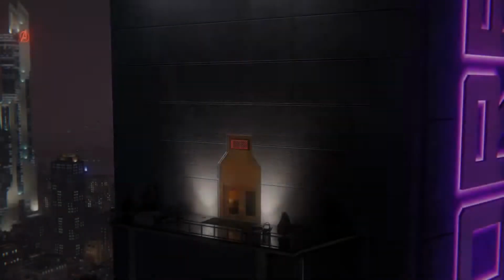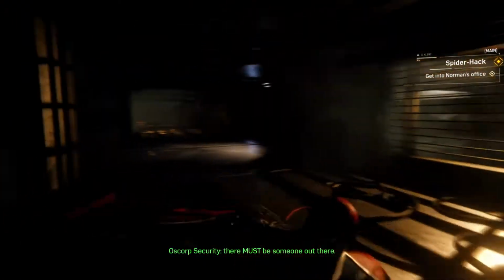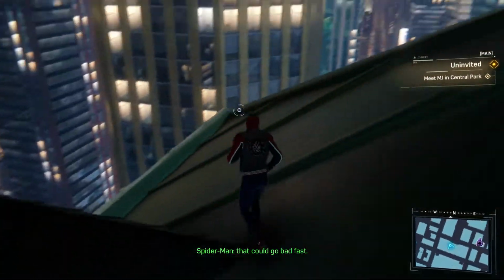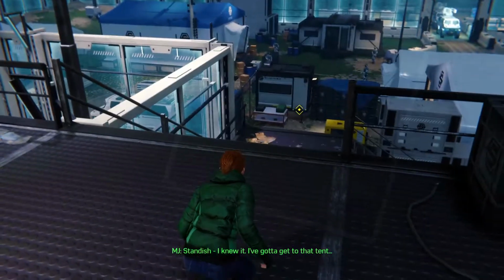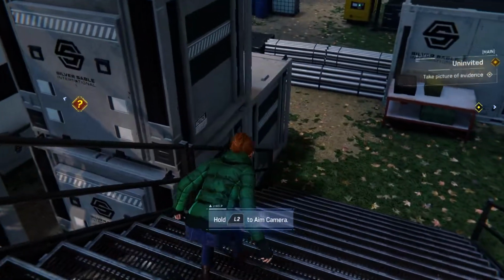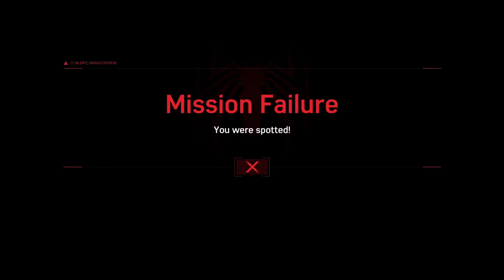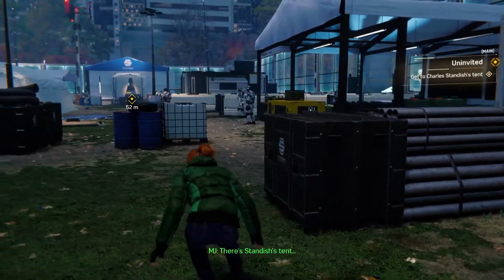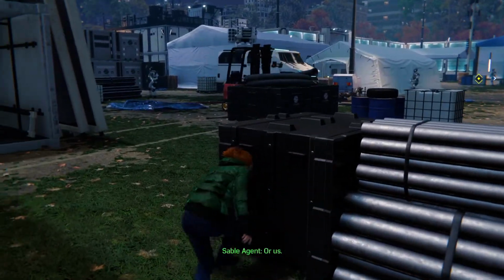Marvel's Spider-Man Remastered Pt9 Sneaking